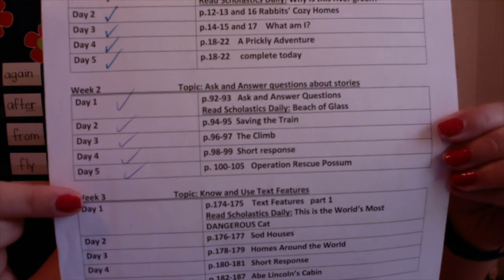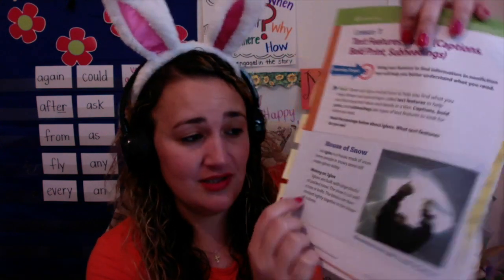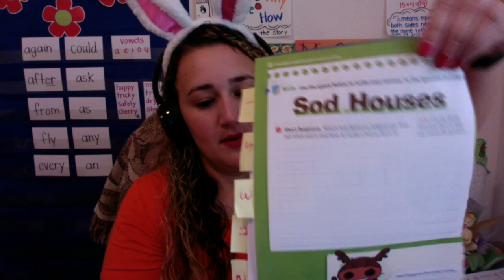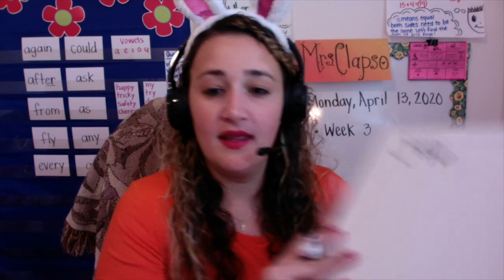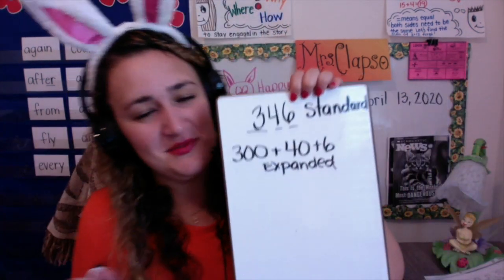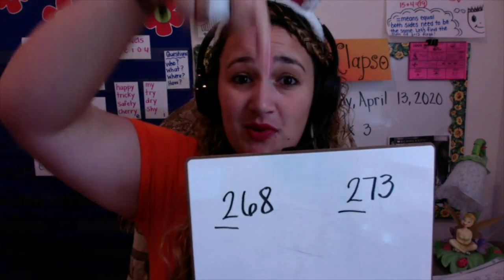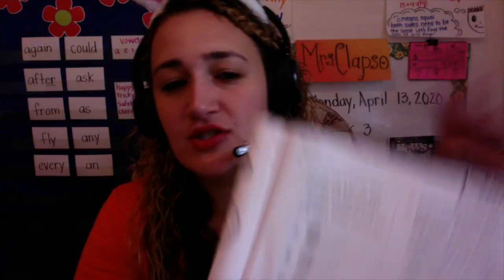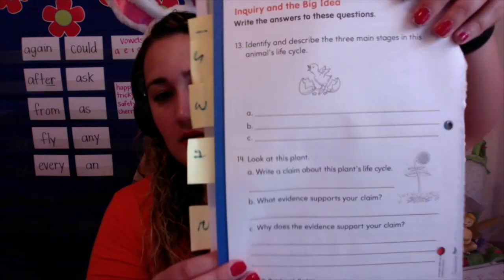Mrs. Clapso Week 3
This video is about Mrs. Clapso Week 3